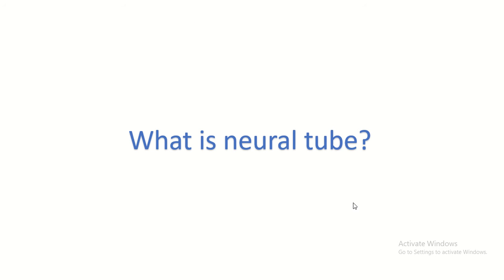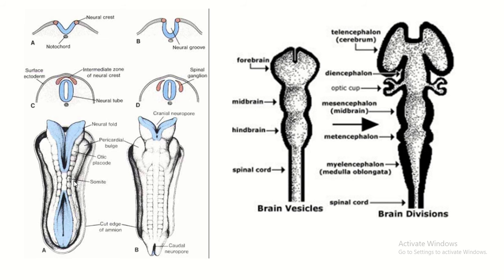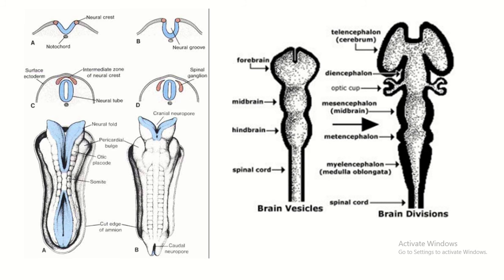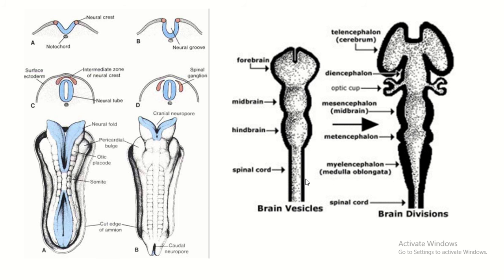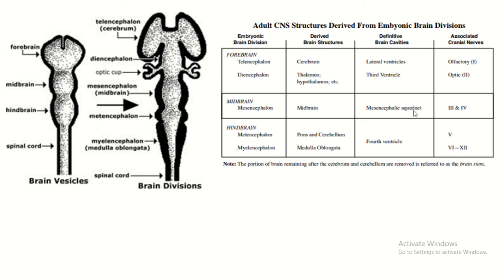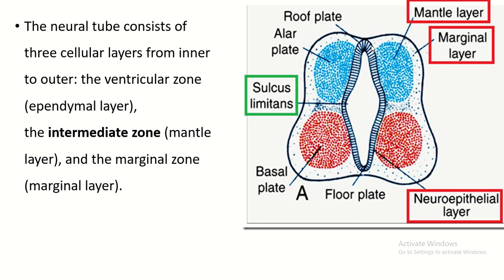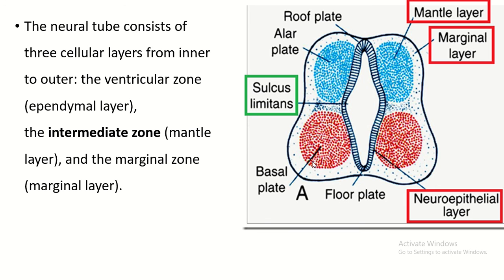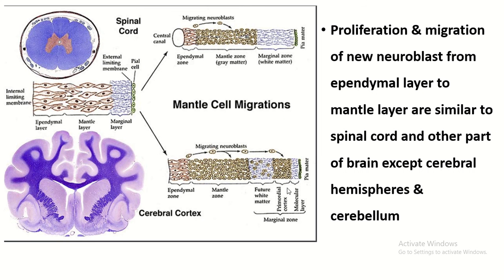The Fascinating Journey of Neural Tube Development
🧠 Embark on a mesmerizing journey through the early stages of life with our latest video! 🌟 "The Fascinating Journey of Neural Tube Development" unveils the incredible story of how the neural tube, the building block of the nervous system, takes shape. 🔄 Perfect for biology enthusiasts, students, and anyone captivated by the wonders of embryonic development! 📚✨ NeuralTubeDevelopment EmbryonicJourney BiologyExploration YouTubeScience 🎥 Ready to witness the magic? 👍
3. easy humanatomy facebook page
4. For powerpoint presentation